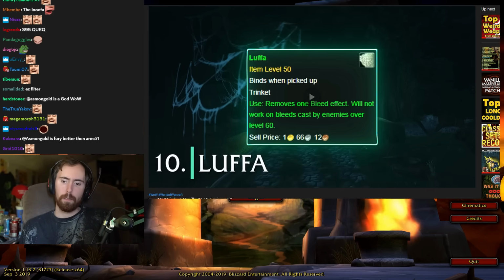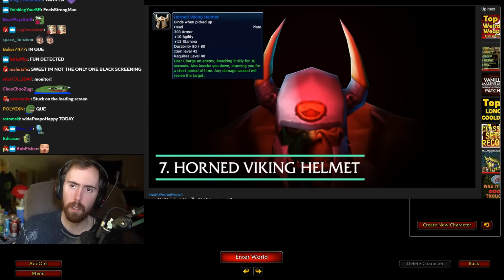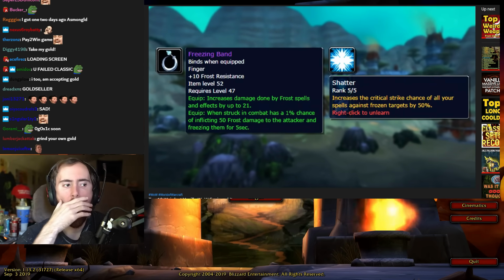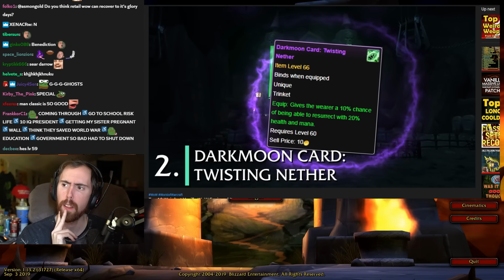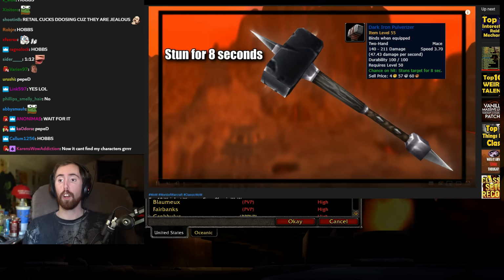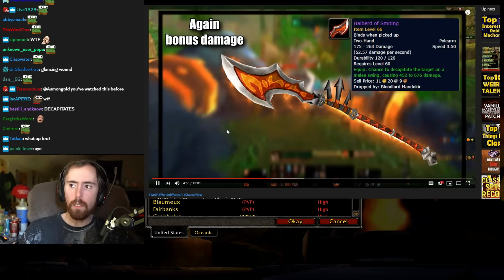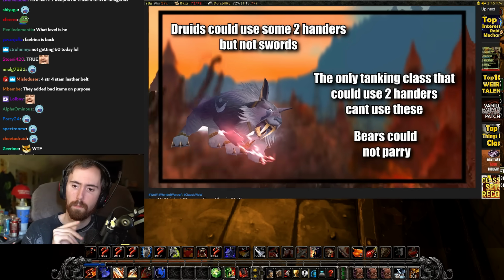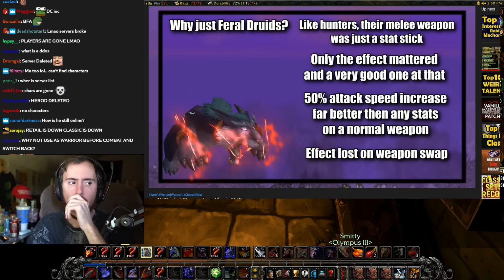Asmongold Reacts To The Weirdest Items In Classic WoW - Hirumaredx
Asmongold watches 2 videos from Hirumaredx, who shows us which are the Top 10 Weirdest equipped items & weapons in Classic World of Warcraft...